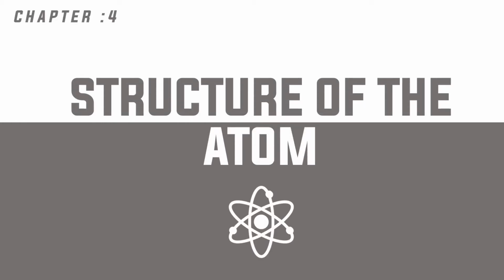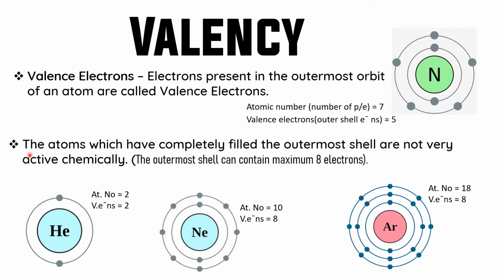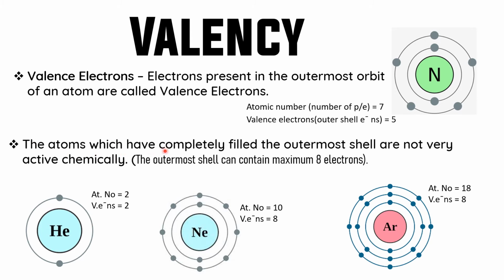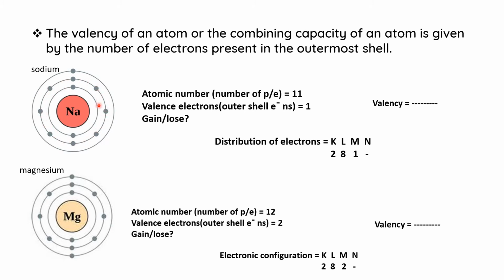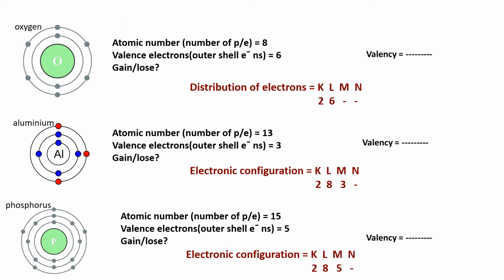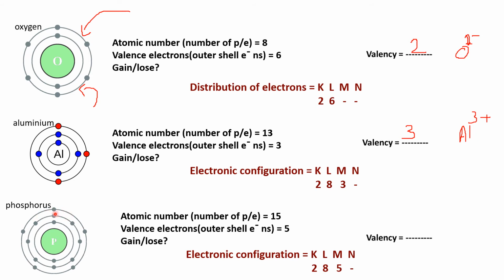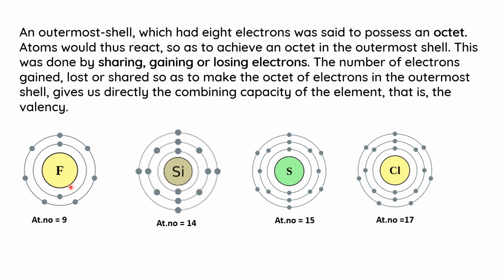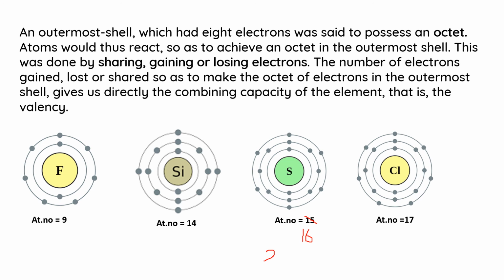Valency | Structure of Atom | Seema Renjith | Class 9 Chemistry CBSE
In this video, we are going to learn about Class 9 chapter 4, Structure of an Atom. Today we will discuss about Valency.